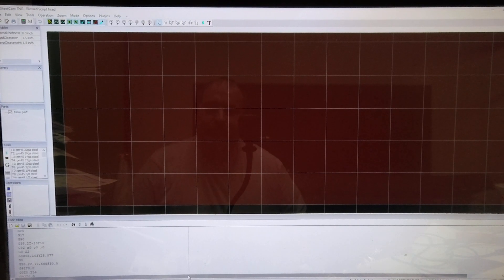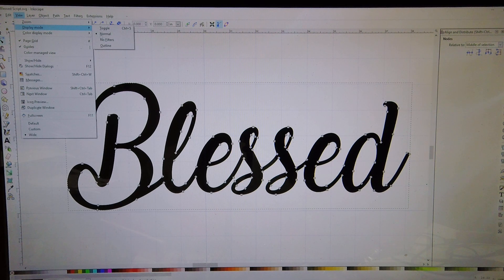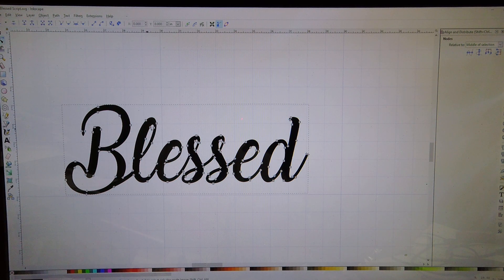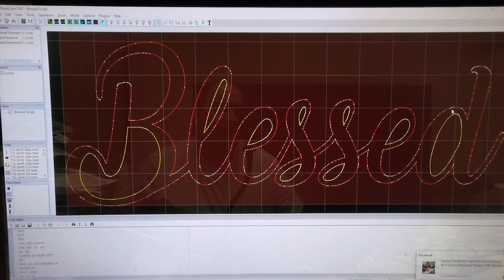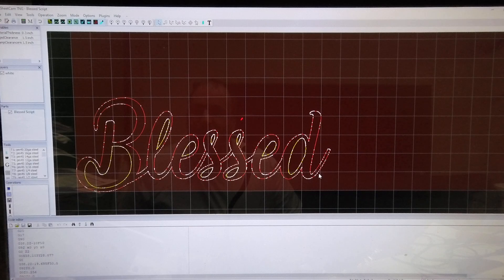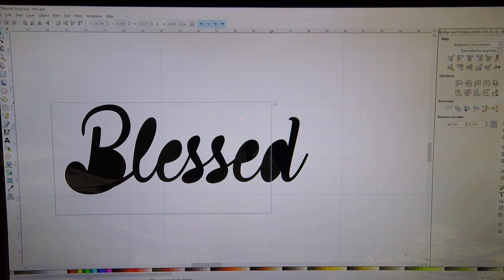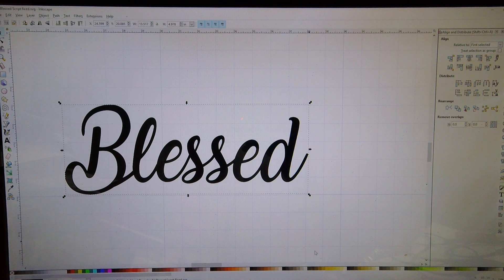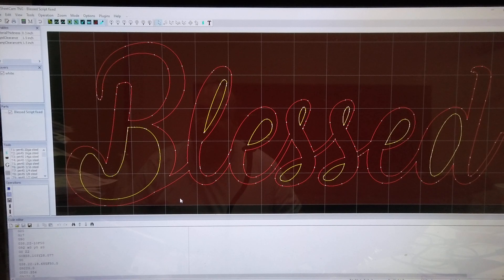Fixing file issues inkscape and sheetcam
This is a short video on how to fix bad files that cause rough cuts in inkscape and sheetcam .